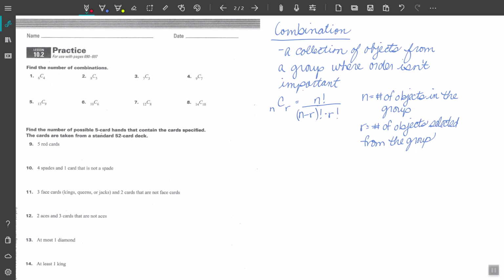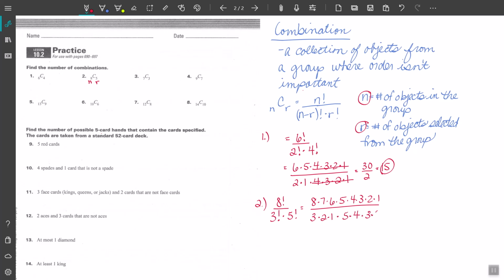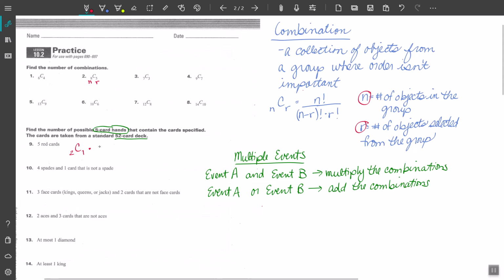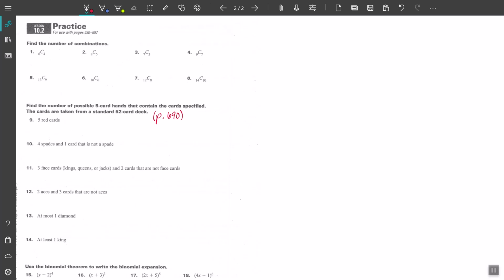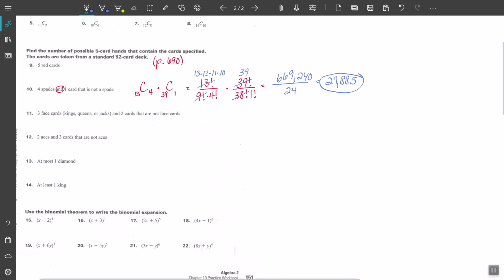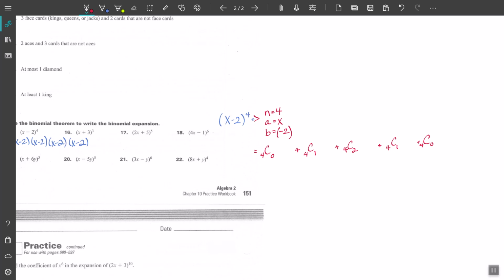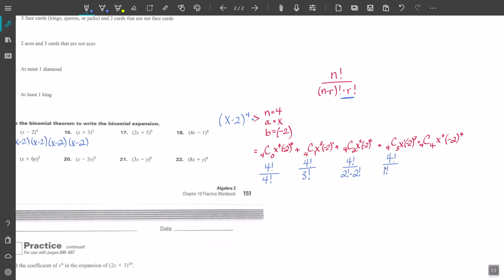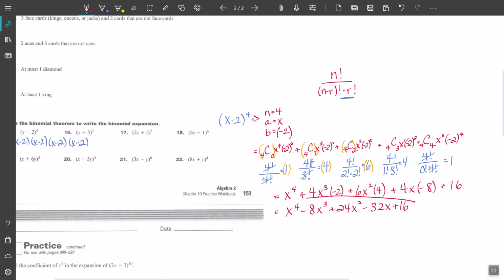Lesson 10.2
Algebra 2